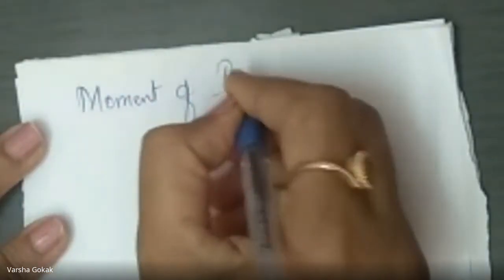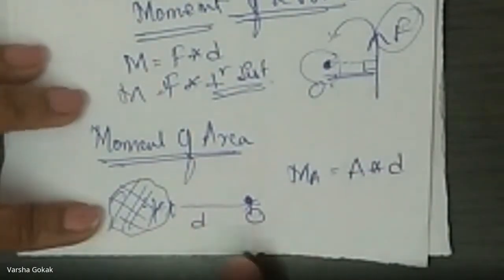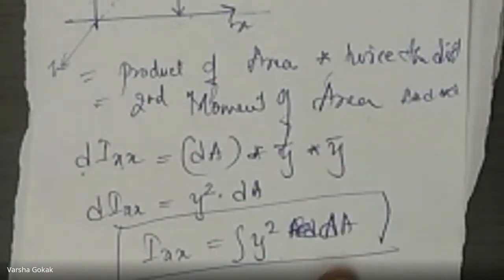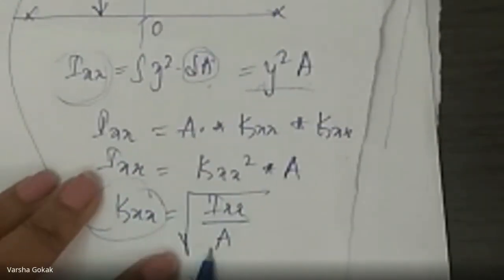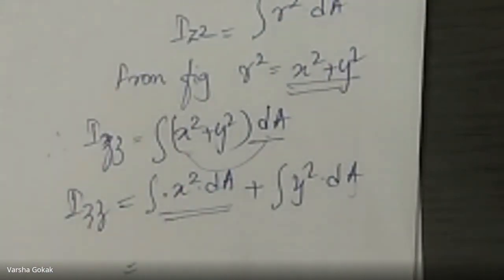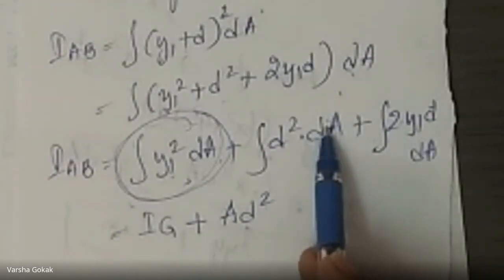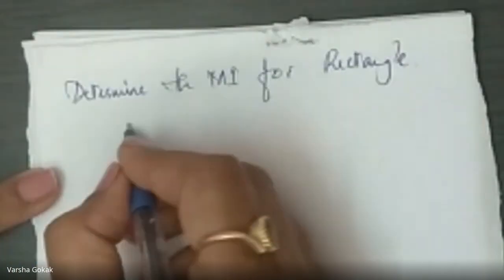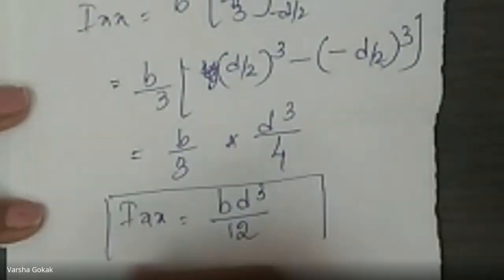JCE - 2nd Semester- C Div- Moment of Inertia - part1